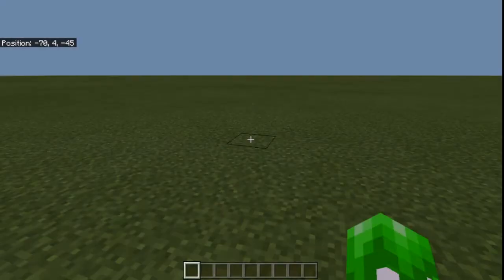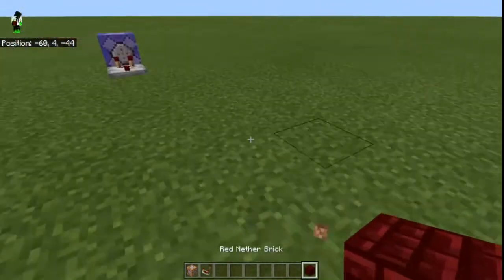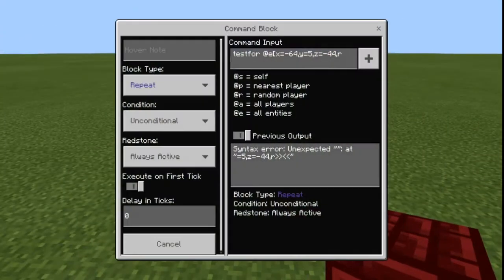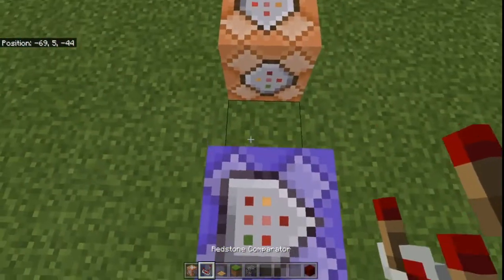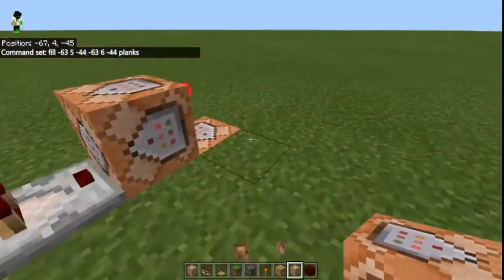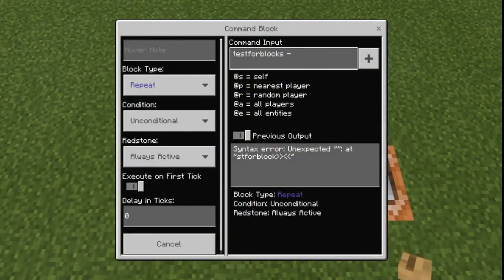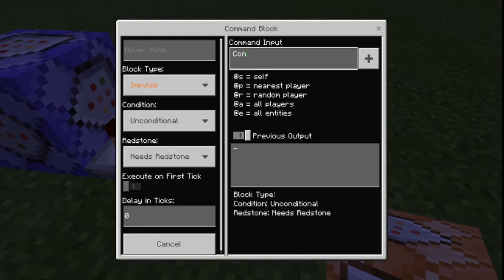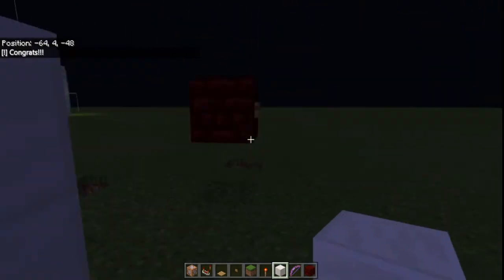Minecraft testforblock and testfor command block tutorial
In this video i show you guys how to use the Testforblock, and testfor command.

testforblock:7:31